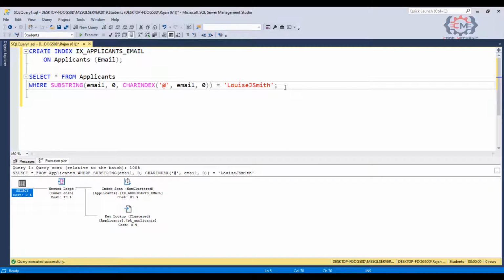3.7 How Functions in the WHERE Clause Affect Indexes in SQL Server